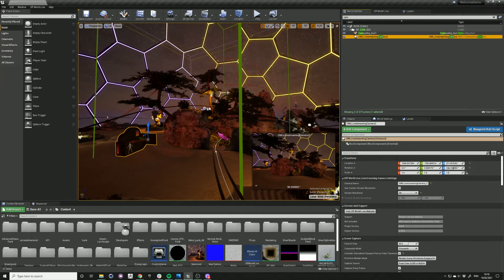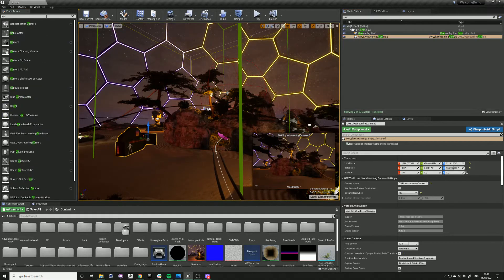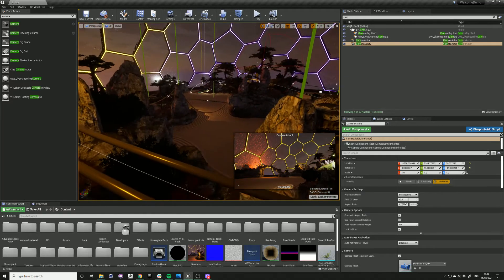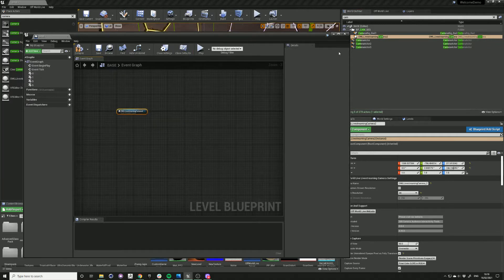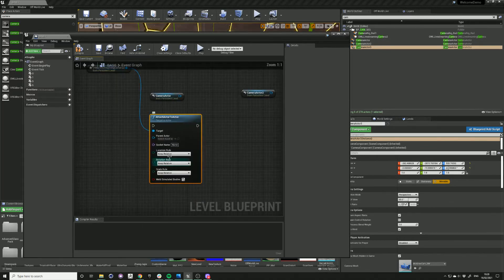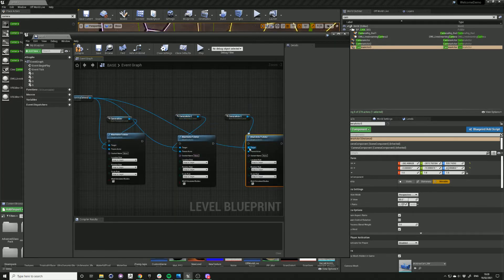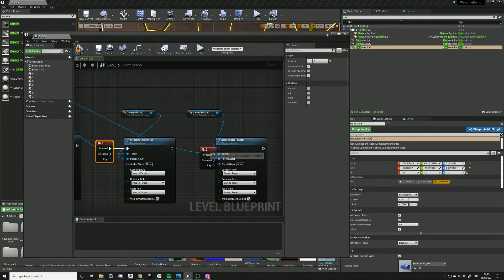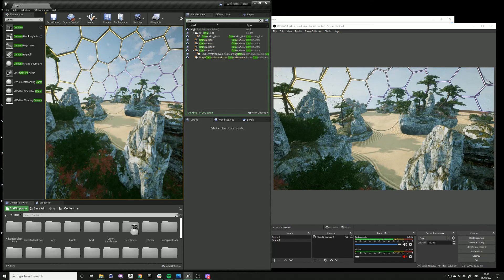Live-edit between multiple Unreal live-streaming cameras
This is a short video showing you how to use blueprints to live-edit between multiple of our Unreal-Spout DirectX12 compatible virtual cameras.